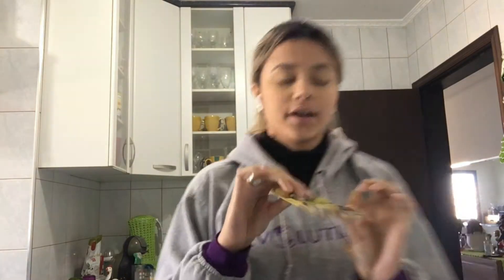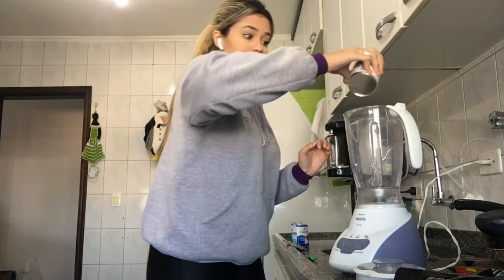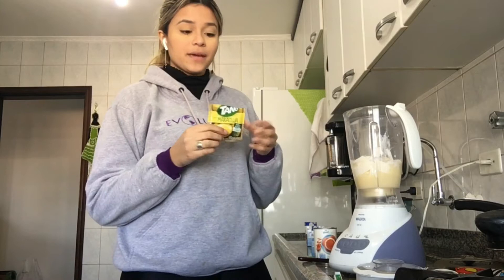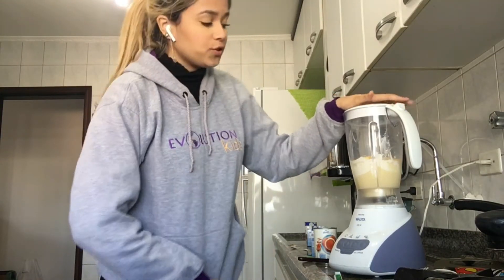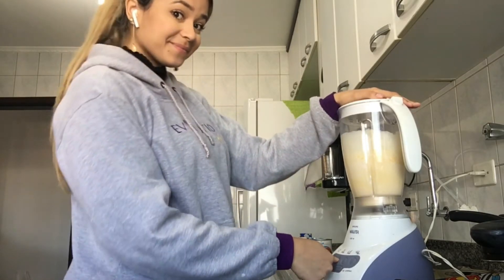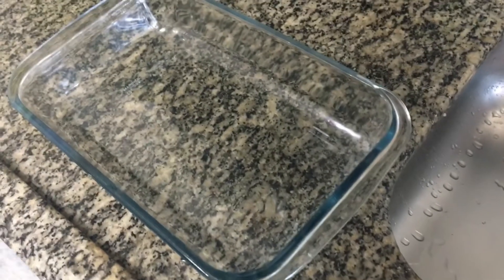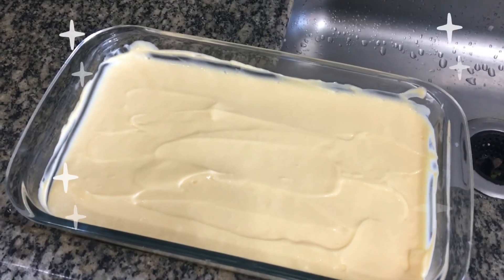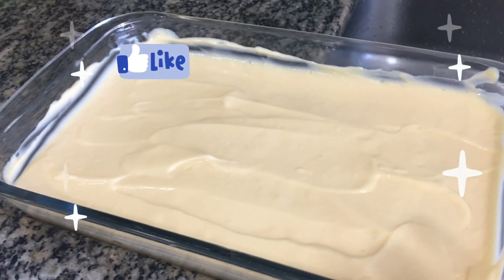EVOLUTION - Kids 4A/4B Teacher Jay | Cooking Class: Passionfruit Mousse 28/08